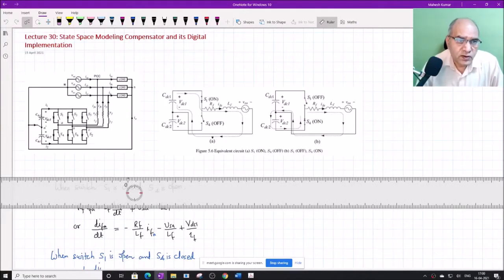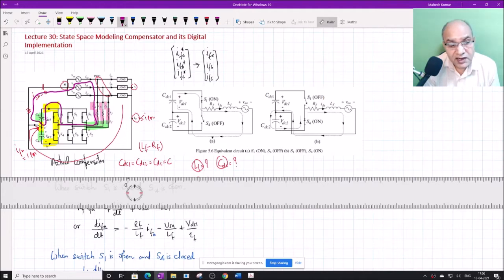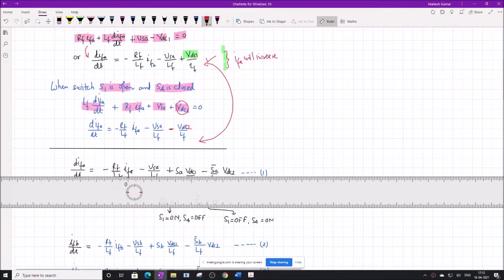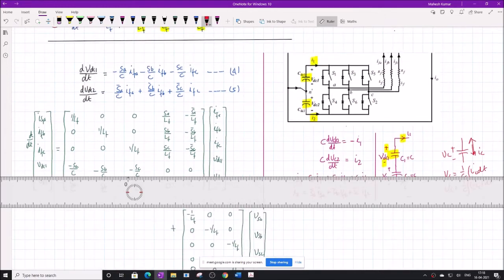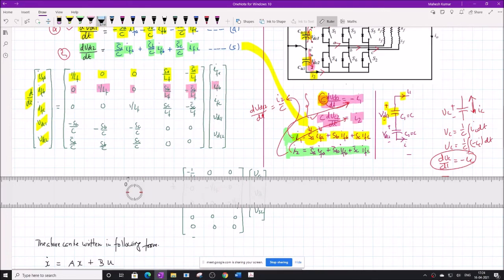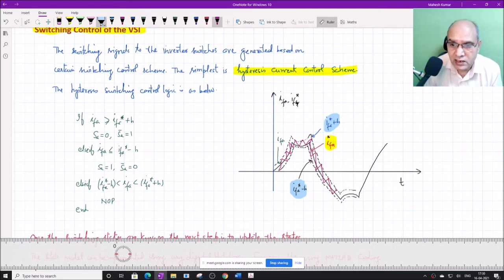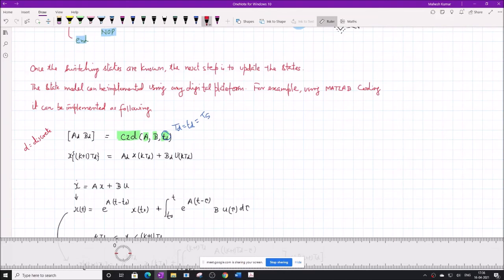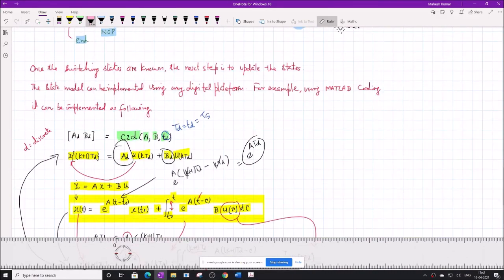PQ Lecture 30 | Jan May 2021 | EE Dept. IIT Madras Chennai INDIA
Errata: @ 24.00, in matrix, elements 1X1, 2X2 and 3X3 are -Rf/Lf (not 1/Lf).

We are streaming the lecture series for the course Power Quality in Power Distribution System for Jan-May 2021 semester for Ph.D./M.S./M. Tech. and final year B. Tech. students at Department of Electrical Engineering, Indian Institute of Technology Madras Chennai - 600036 INDIA. Apart from the students at IIT Madras, I hope these lectures will also be useful for all other students in this area.